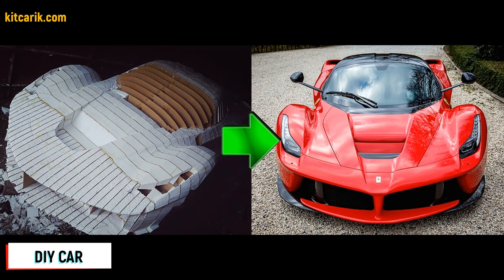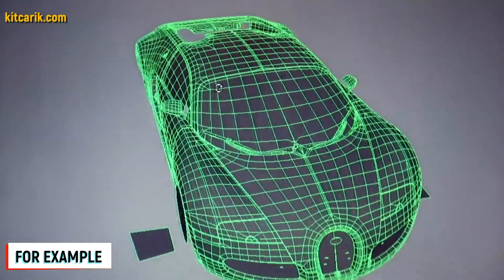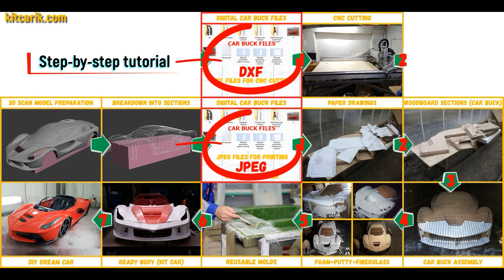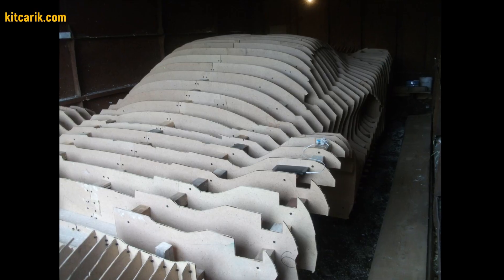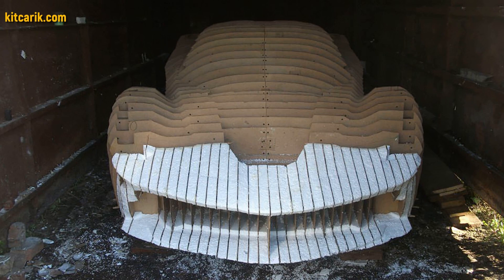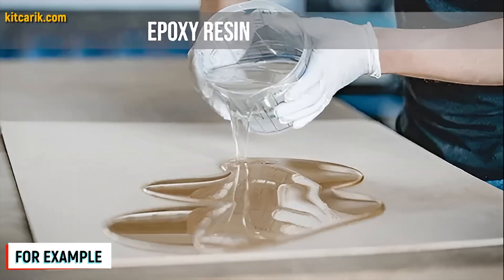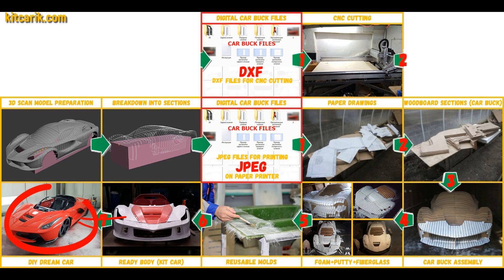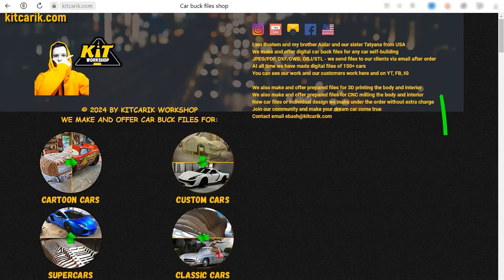How To Make Kit Car LaFerrari | Carbon Fiber Or Fiberglass Car Body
🔥🛠️ I will teach you how to make Ferrari LaFerrari kit car in real life from digital car buck files and how to make fiberglass body or carbon fiber body kit